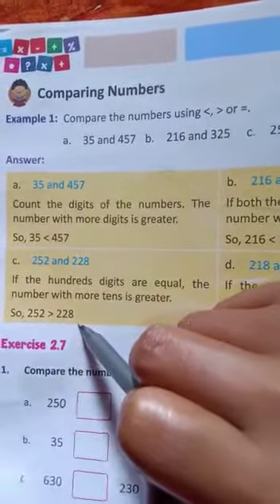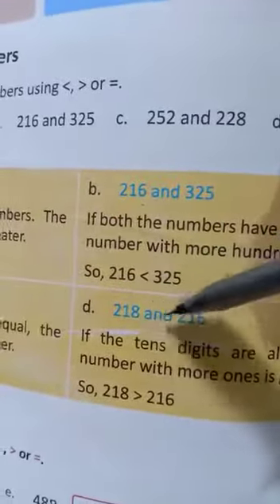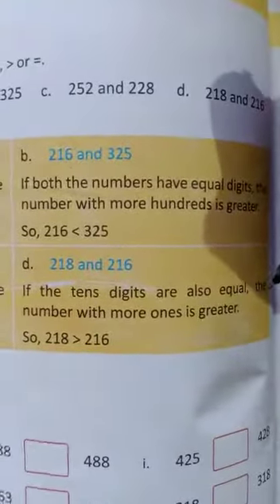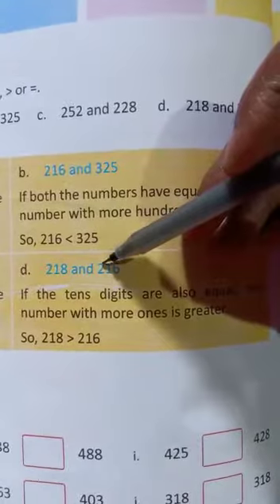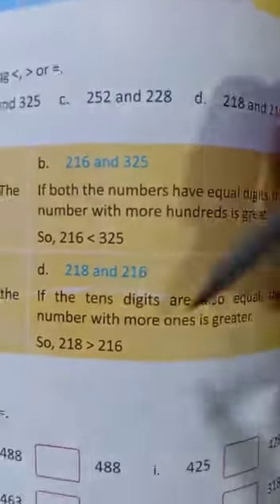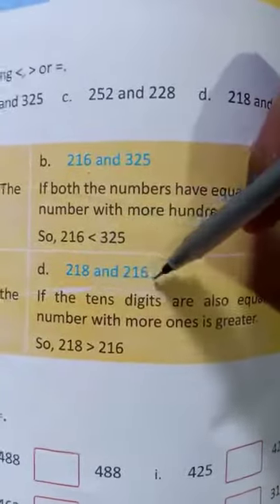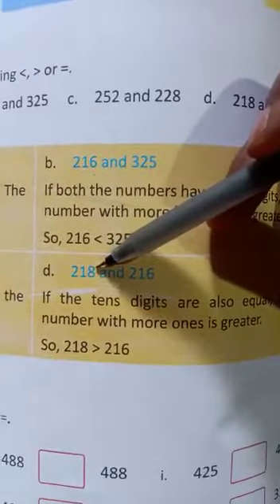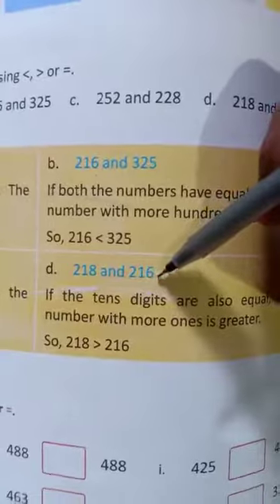STD- 2 MATH- CHAPTER --2- PAGE- 34